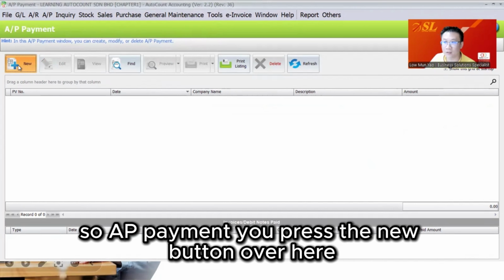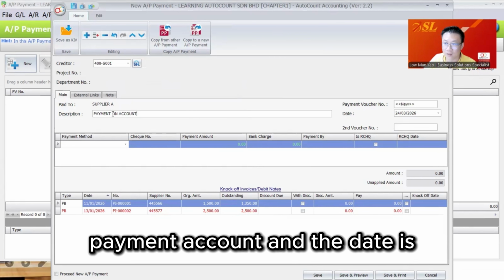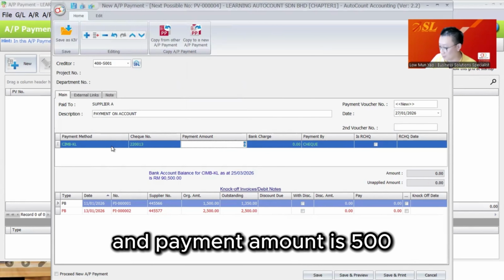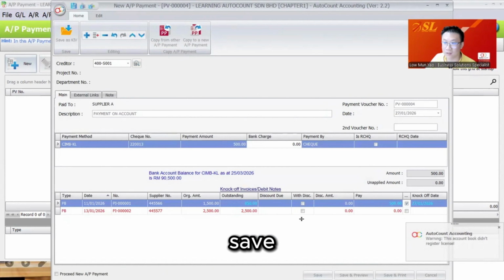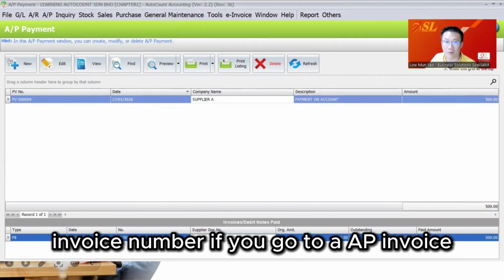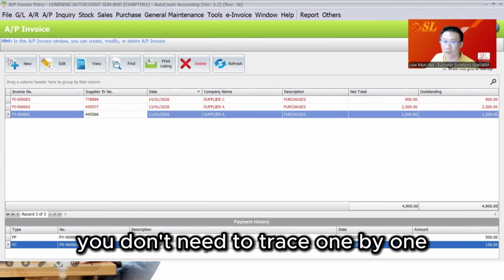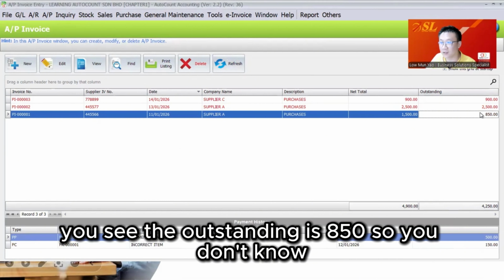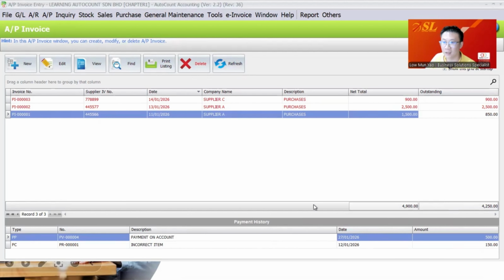How to Pay Suppliers Correctly? AutoCount AP Payment Step-by-Step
This video will guide you step-by-step through how to use AP Payment to pay Supplier Invoices in AutoCount, and explain the related accounting concepts, helping you establish a correct payment workflow.

Through this tutorial video, you will learn:

✅ What is an AP Payment
✅ Why you must use AP Payment when paying a Supplier
✅ How to add a new AP Payment
✅ How to select a Creditor and payment method
✅ How to allocate a payment to one or multiple Supplier Invoices
✅ How to view Outstanding Supplier Invoices
✅ The impact of an AP Payment on Creditors, Profit & Loss, and the Balance Sheet
✅ Common payment errors and solutions
✅ Practical tips for AutoCount AP Payment

Whether you are just starting to use AutoCount or are learning about procurement and accounts payable management, mastering the correct operation of AP Payment is an important foundation for a company's daily payment process.